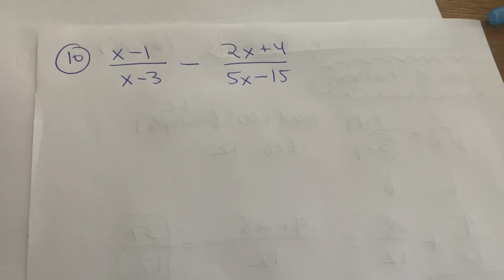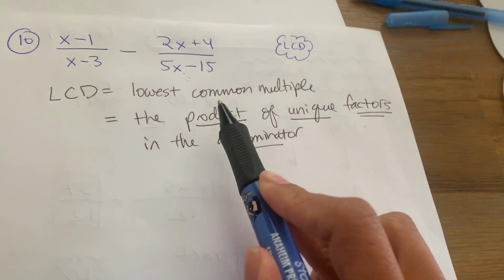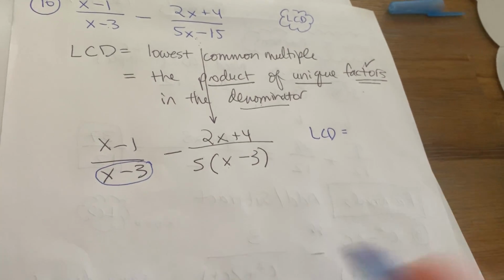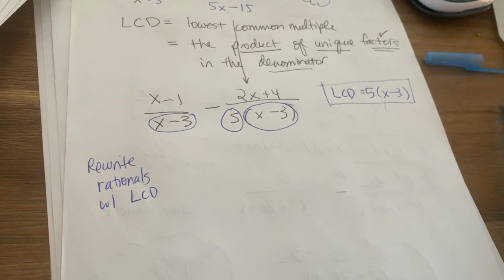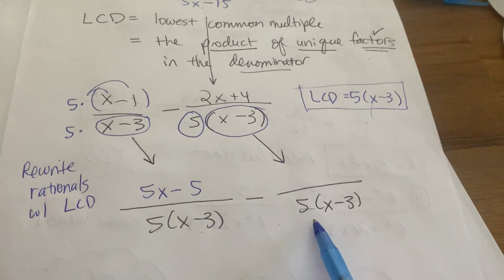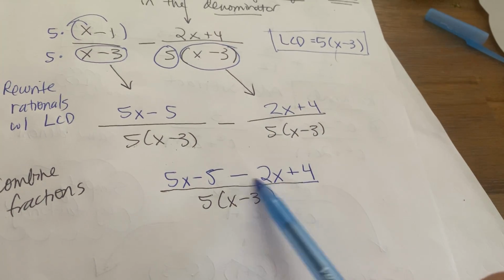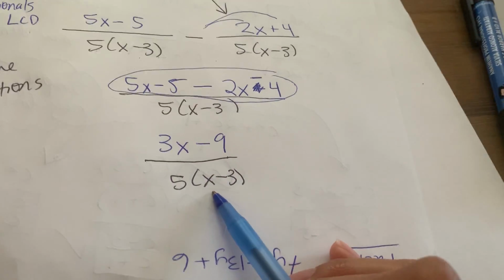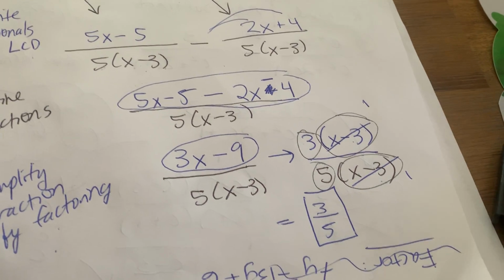Example of Subtracting Rationals